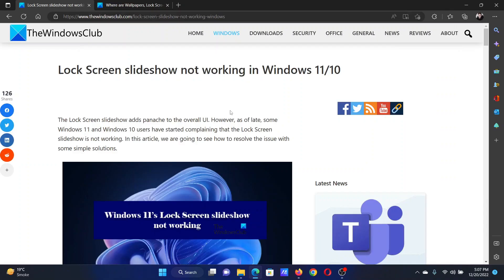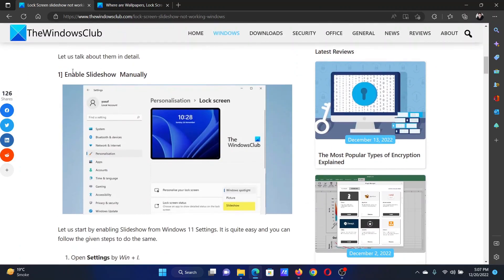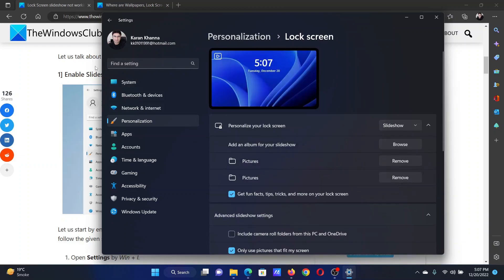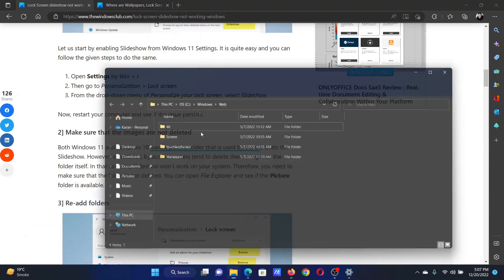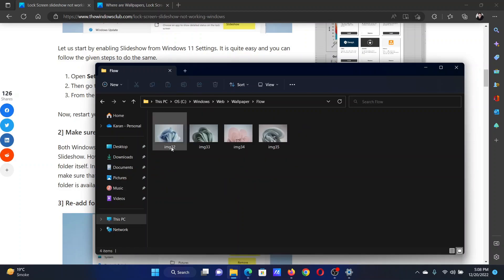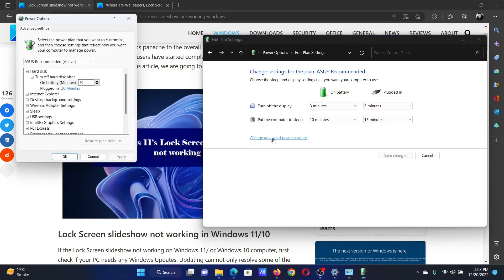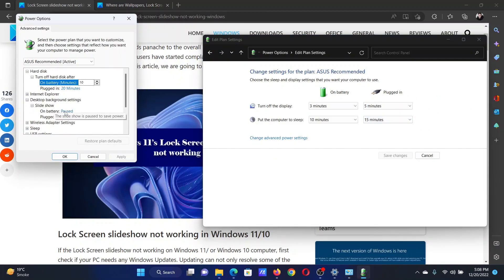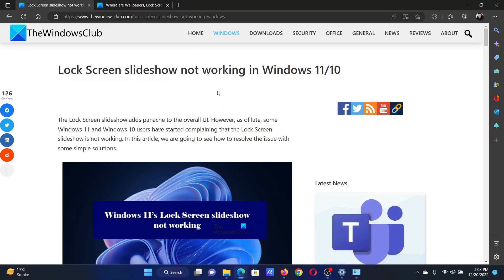Lock Screen slideshow not working in Windows 11/10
The Lock Screen slideshow adds panache to the overall UI. However, as of late, some Windows 11 and Windows 10 users have started complaining that the Lock Screen slideshow is not working. In this tutorial, we are going to see how to resolve the issue with some simple solutions.

If the Lock Screen slideshow not working on Windows 11/ or Windows 10 computer, first check if your PC needs any Windows Updates. Updating can not only resolve some of the most issues, but it is also a good practice. After updating, these are the things you can do to resolve the issue.

1] Enable Slideshow Manually

2] Make sure that images are not deleted

3] Re-add folders

4] Don’t turn off the screen after the slideshow has played

5] Change Power Options Settings

6] Check Group Policy

7] Check Registry Editor

8] Check Indexing Options

Timecodes:
0:00 Intro
0:21 Enable Slideshow manually
0:41 Make sure images are not deleted
1:08 Change a few Power options settings